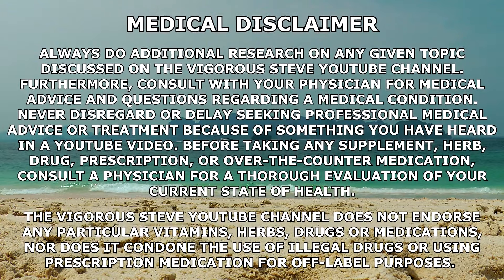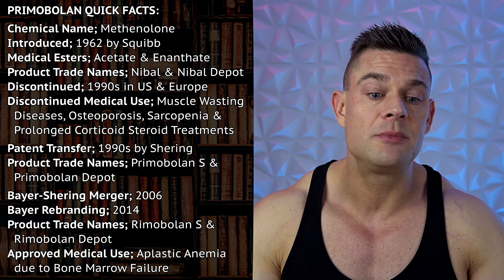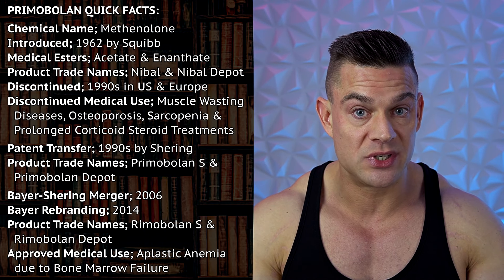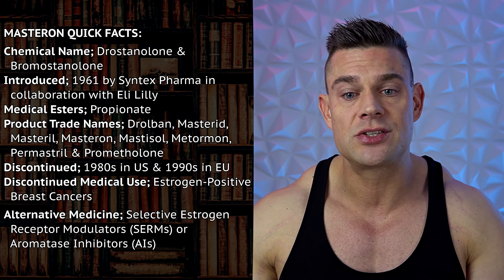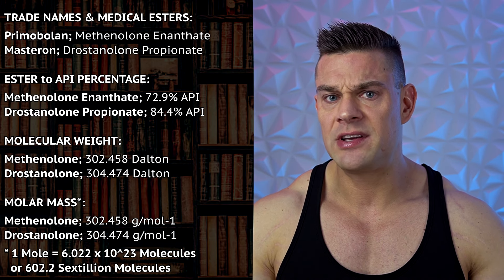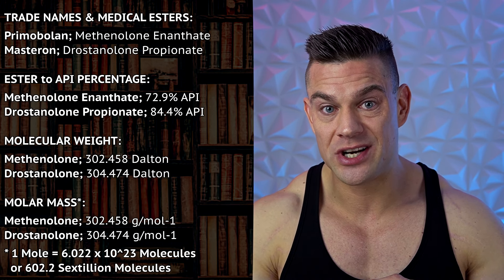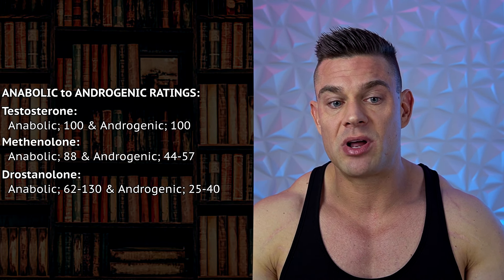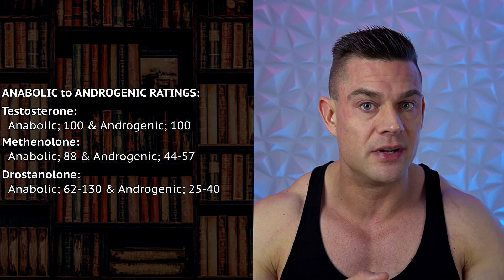Primobolan Vs. Masteron | Which Steroid Wins? | Battle Of The Anabolics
⚕ Vigorous Amazon Store (Bodybuilding Health Stuff):

TIMESTAMPS:
00:00 - Intro Teaser
00:24 - Primobolan Vs. Masteron, Which Steroid Is Best?
01:54 - Methenolone History
05:01 - The Main Takeaway From Medical Treatments Involving Methenolone
06:39 - Drostanolone History
07:40 - The Main Takeaway From Medical Treatments Involving Drostanolone
08:41 - Primobolan Vs. Masteron; 1 Mole or 602.2 Sextillion Molecules Compared
11:53 - Why Is One Better Than The Other
14:24 - Primobolan Vs. Masteron; Anabolic To Androgenic Ratings Compared
17:01 - Primobolan Vs. Masteron; Anecdotal Evidence
17:51 - Relative Binding Affinities Unknown
18:40 - Primobolan Vs. Masteron; Aromatase Inhibition
22:30 - Exchanging Primobolan For Masteron Dosing Protocols
26:13 - Combining Primobolan & Masteron
28:04 - Budget Cycles With Boldenone
30:02 - Closing Thoughts